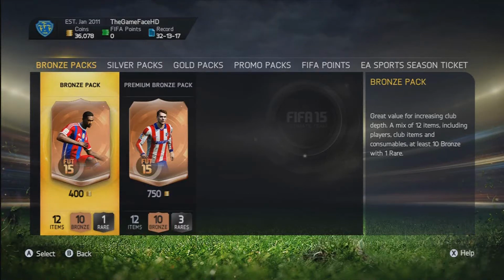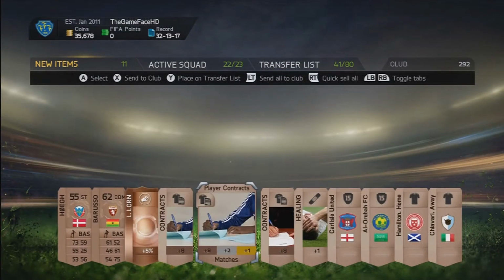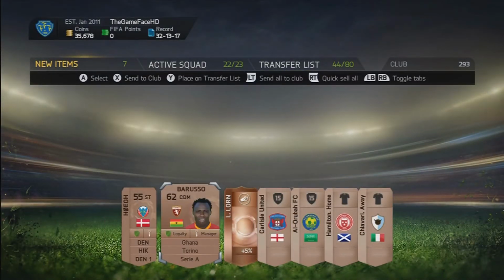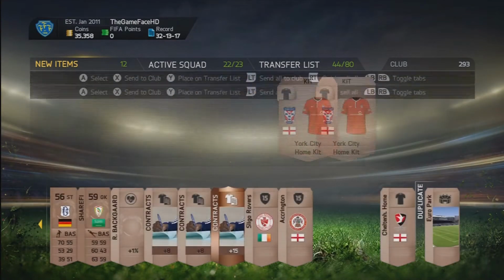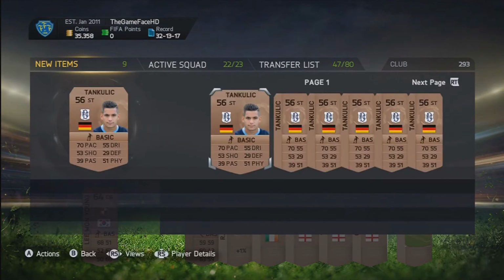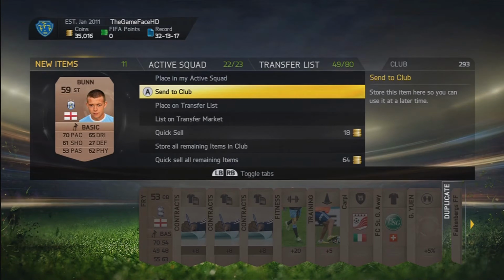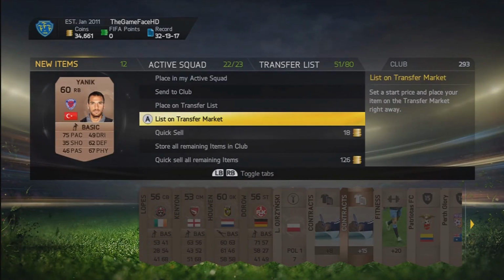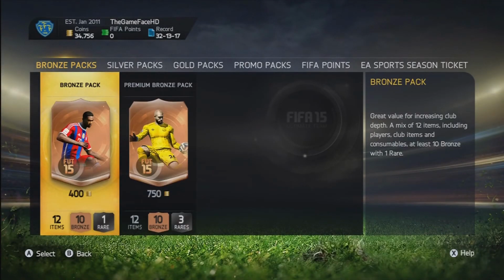FIFA 15 | Quick and Easy Coin Making Method! | Episode 2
Virtually instant coins and profit with little investment! Just 400 coins needed to double your money!

● GT - TheGameFaceHD
● Go Check out the T-Shirts!